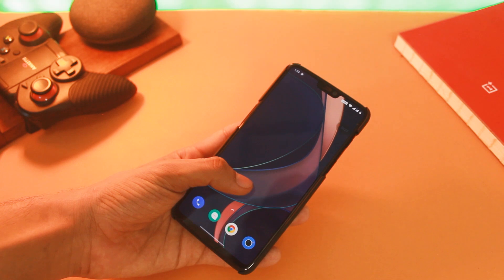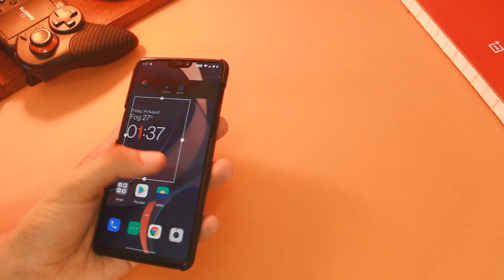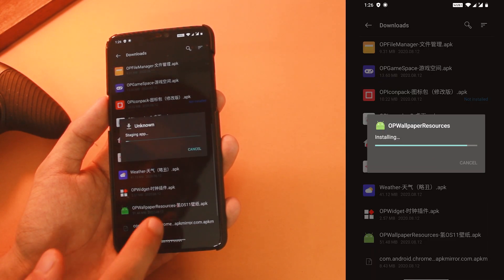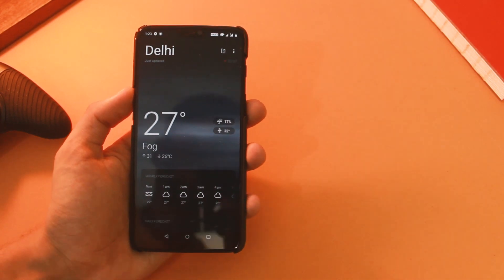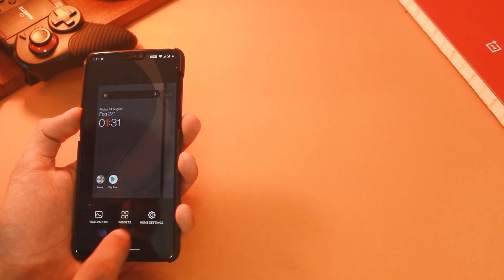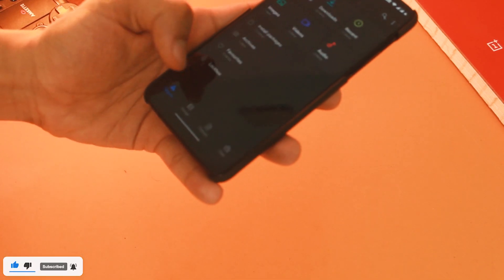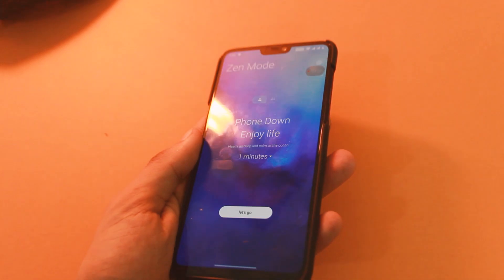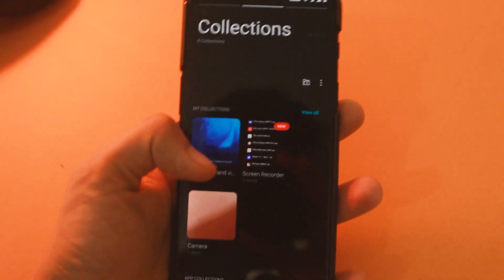Get Oxygen Os 11 Features On Any OnePlus Device On Oxygen Os 10 ??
Hey everyone as you know oxygen os 11 based on android 11 has been announced and oxygen os 11 beta has been released for oneplus 8 and 8 pro and in this video le's see how you can get most features from oxygen os 11 beta for oneplus 5, 5t, 6, 6t, 7, 7t, 7 pro, 7t pro

Donwload all apks from oxygen os 11 : wallpapers, weather etc.

Just follow the video and install them on your oneplus device also i have covered short review of all these.